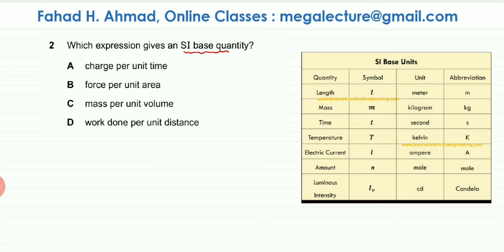2 - 970w_w19_qp_12 : SI Base Units - Mega Lecture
2 - 970w_w19_qp_12 : SI Base Units - Mega Lecture

2 In this question it should be assumed that (NH4)2CO3.H2O(s) dissolves in water without causing an increase in volume.
Which mass of (NH4)2CO3.H2O(s) should be added to 800cm3
 of water to form a 0.100 mol dm–3
solution of NH4 + ions?
A 4.56 g                            B 7.13 g                               C 9.12 g                                   D 14.3 g